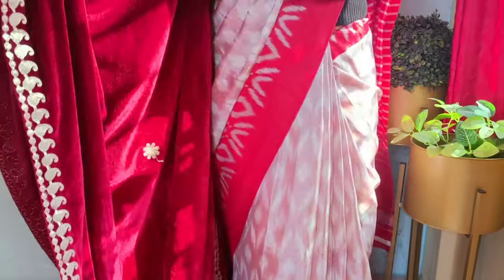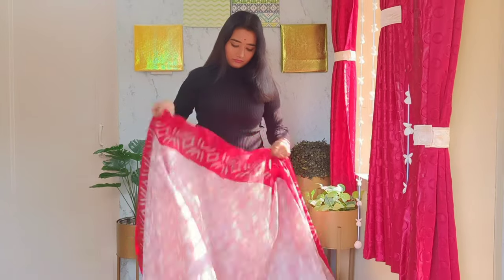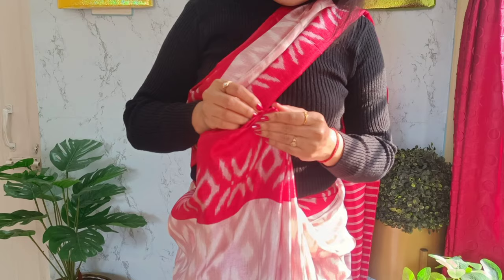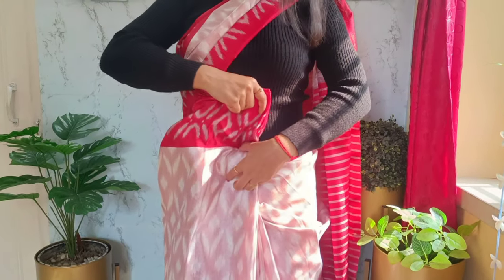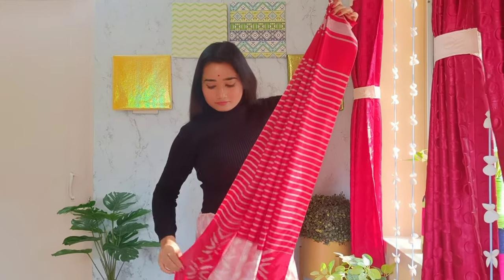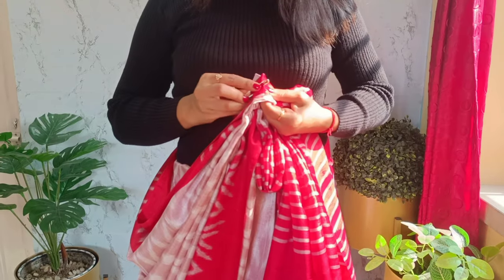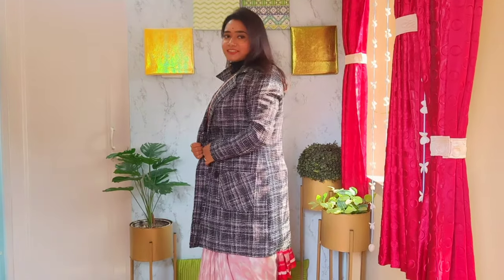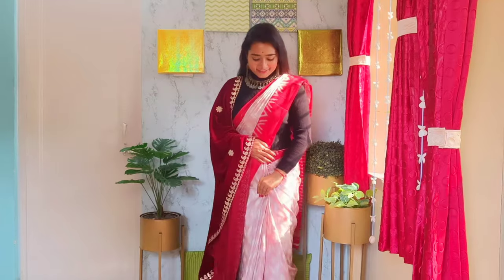Winter Saree Style with High Neck Sweater Long Coat and Shawl ft Saraswati Puja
Winter Saree Style with Sweater Long Coat and Shawl ft Saraswati Puja

This is Sayani. You all are welcome to your own YouTube channel GlamBeauty.

Today I've shared this saree draping in simple steps and also styled the saree with a turtle neck sweater long coat and also with a shawl as its winter which you can follow for this Saraswati puja.

Product codes/Links 👇
 s-71632320

About: GlamBeauty is a YouTube channel where you will get saree draping ideas in different styles, hair styles, makeup ideas, beauty and dress up related inspiration, where I try to bring up the best possible styling ideas with every saree wearing videos or other dresses and so on.😘😘